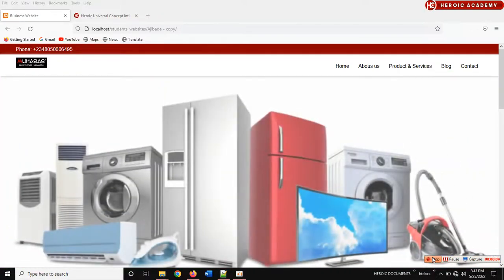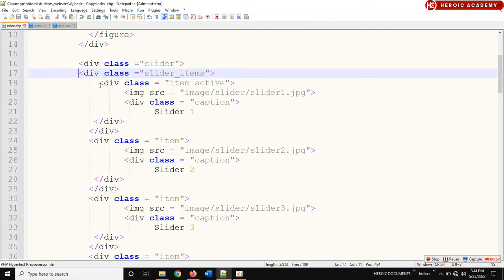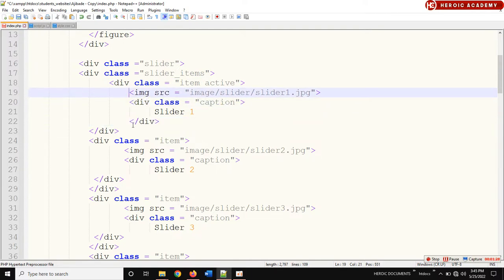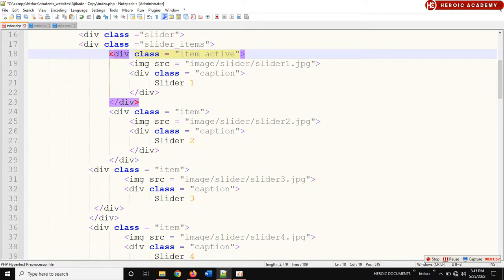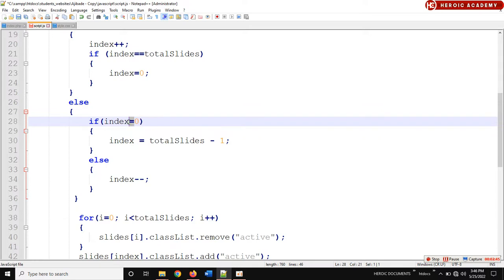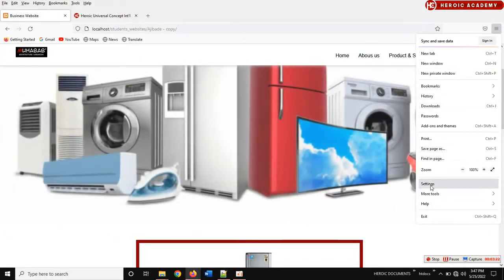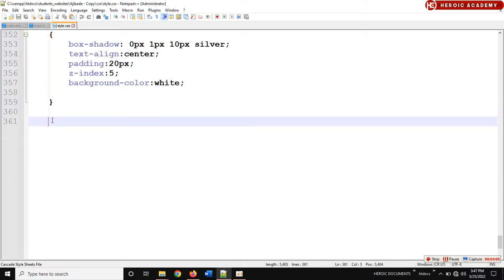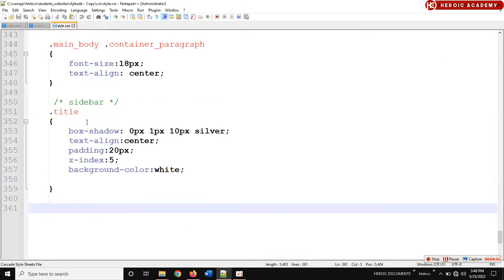Ajibade's slider and responsive media issues